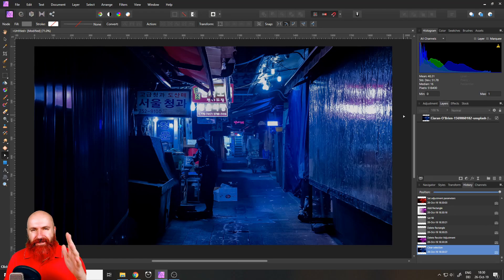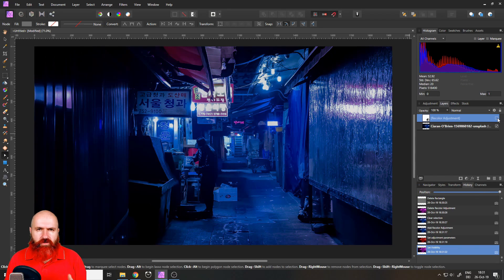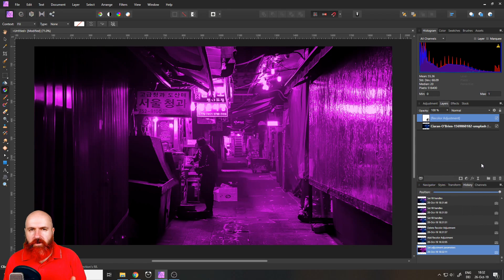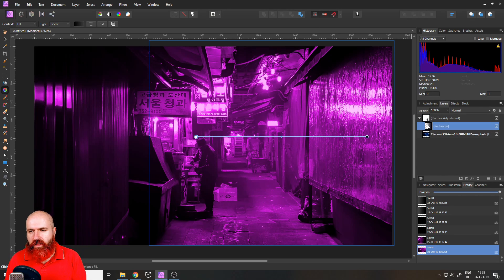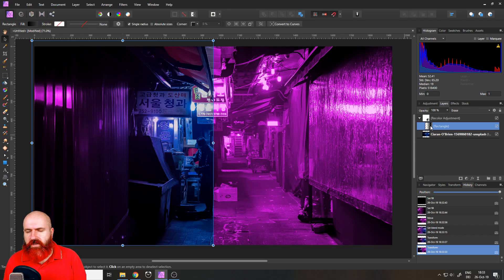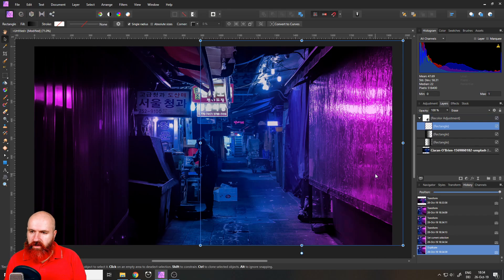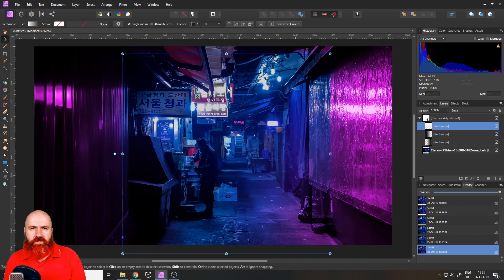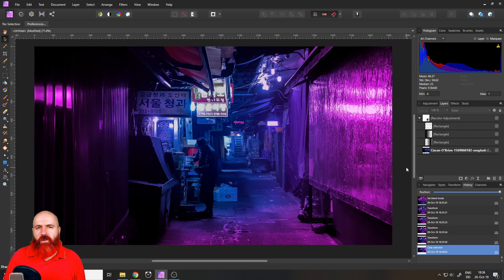More than one Gradient in a Mask? Here is how - Affinity Photo Secrets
Learn how to create as many Gradients for your Mask as you want. Super quick and easy. You can add and subtract from your mask. And the best thing: You can always change it later on.

In this Tutorial is will show you a sweet little Workaround on how to create Mask-Gradients, using rectangles and Layer Blend modes to add or subtract from the Mask area.

*2 Months Free Premium for new Members.